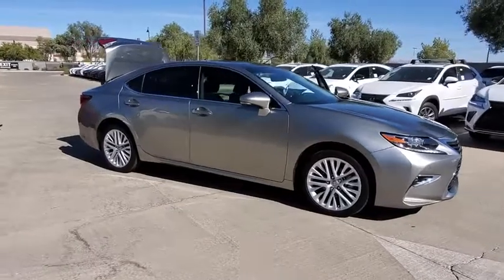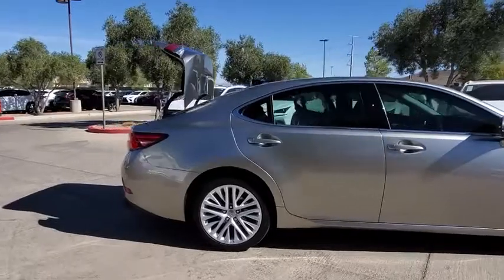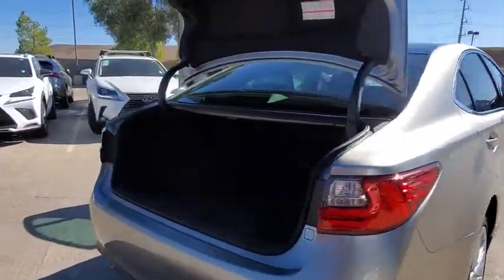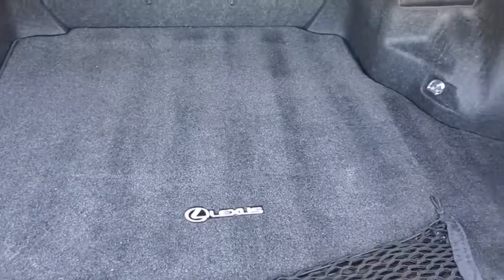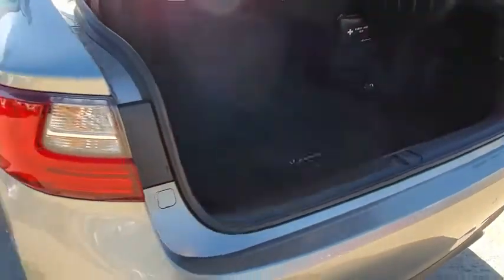2017 LEXUS ES Las Vegas, Henderson, St. George, Cedar City, Summerlin, NV HDT3021A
Used 2017 LEXUS ES available in Las Vegas, Nevada at Lexus of Henderson. Servicing the Henderson, St. George, Cedar City, Summerlin, NV area.
2017 LEXUS ES ULTRA LUXE - Stock#: HDT3021A - VIN#: 58ABK1GG5HU038831